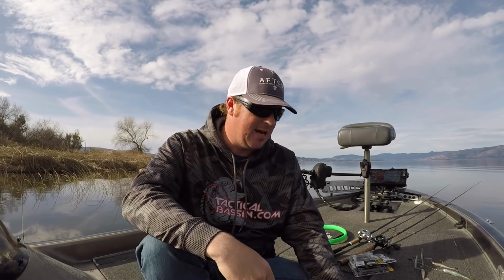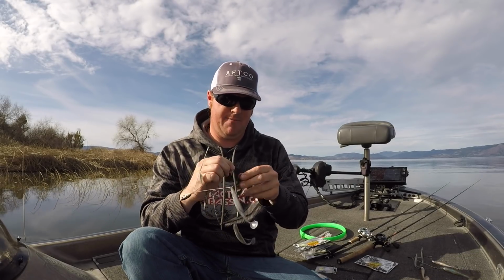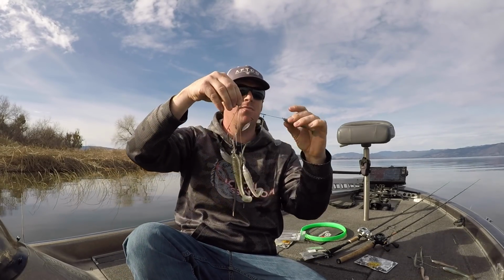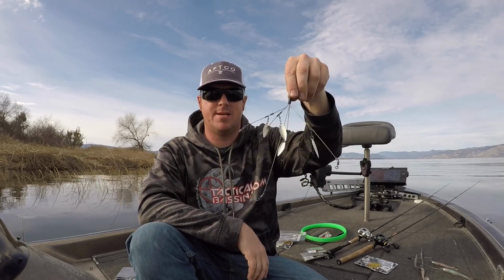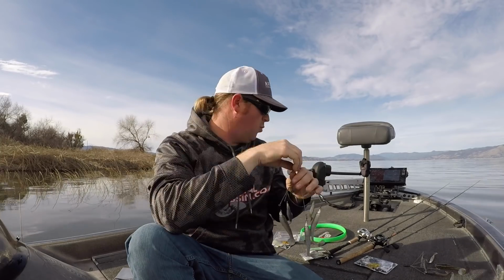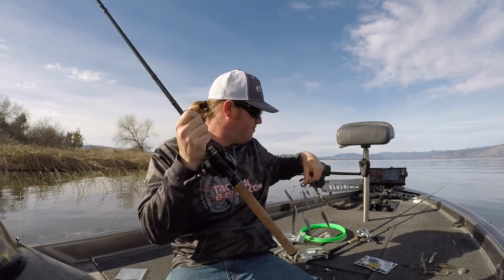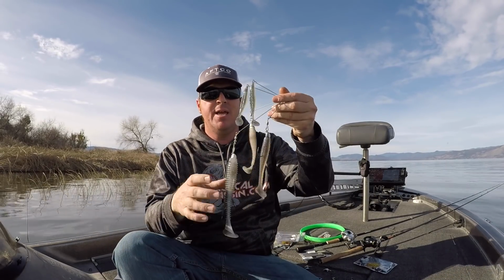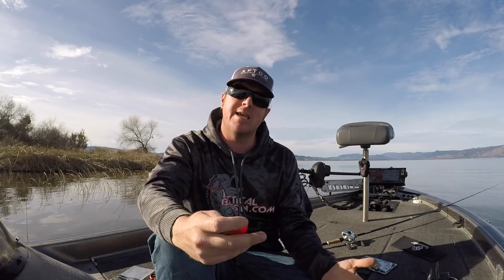Spring A-Rigs | Everything You Need To Know!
If you're not using the A-Rig for pre-spawn bass you're making a huge mistake! We break down modifications that work in EVERY state, regardless of your local laws. The A-rig is an incredible tool when used effectively, here is what you need to know.

The key to effectively using the Alabama rig is setting it up properly. Once you've achieved this, combining it with proper equipment and the right retrieves makes all the difference.

Swimbait Heads...

A-Rig Components...

Necessary Tools...

A-rig Storage...

Our favorite A-Rigs...

5 Hook A-Rigs...

3 Hook A-Rigs...

2 Hook A-Rigs...

A-Rig Setup #1...

A-Rig Setup #2...

Finesse Rig Setup...